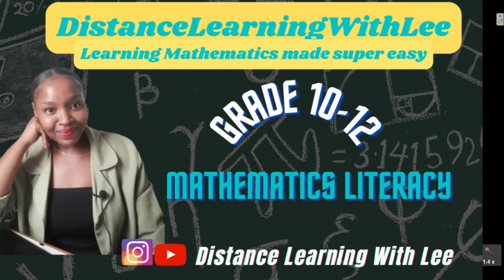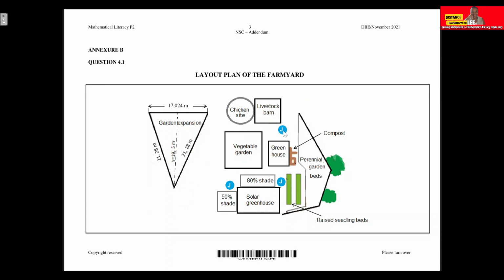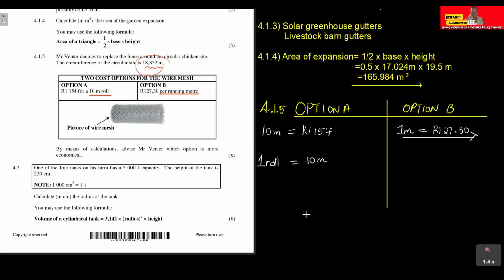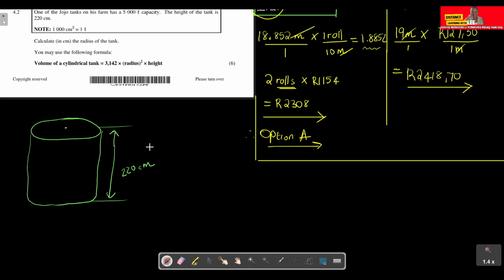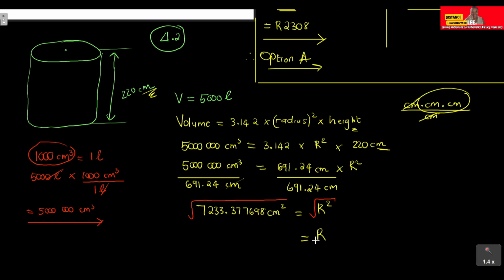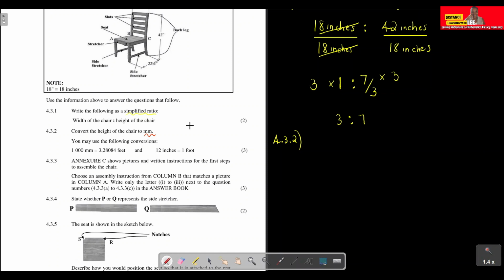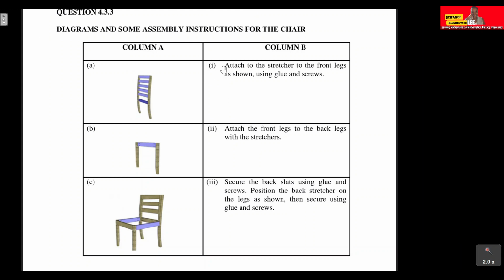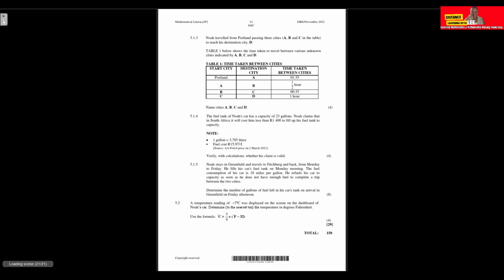Mathematics literacy grade 12 November 2021 Paper 2| Question 4.1-4.3| ASSEMBLING